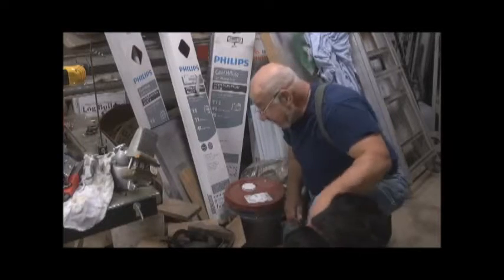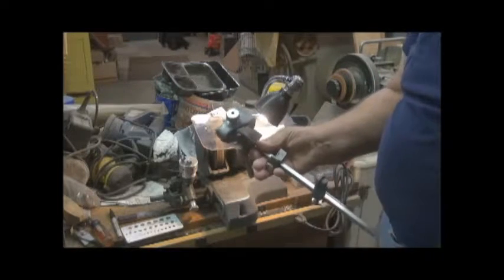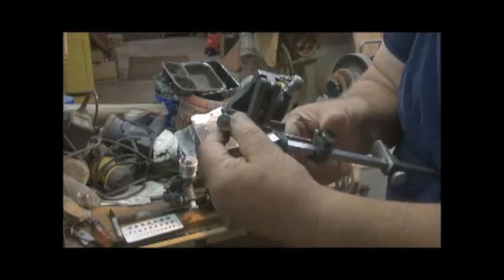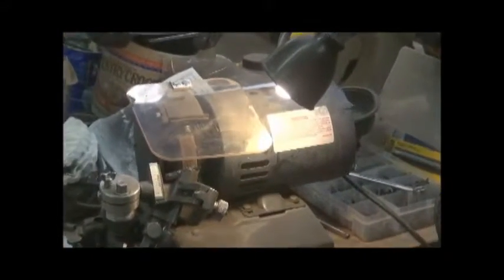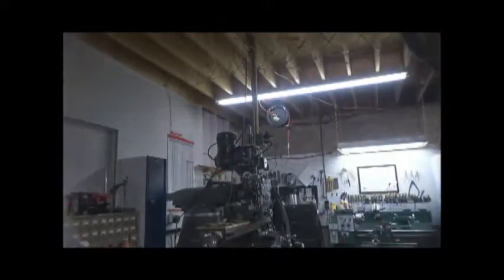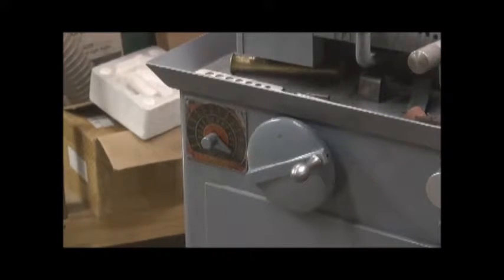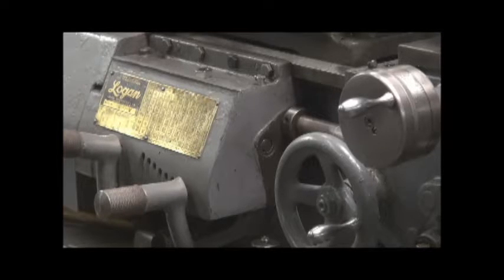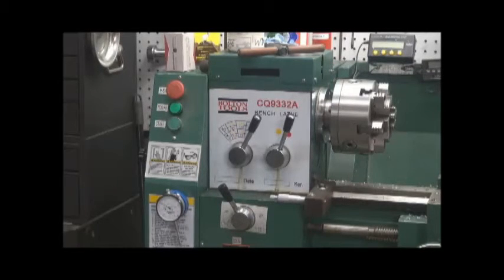Dave's Metal and Woodshop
I have been doing woodworking for over forty years. Now delving into Metal working. I have a Sharp (copy of a Bridgeport) vertical Milling machine, and two metal lathes. A 12 x 30 from Bolton Tools and a Logan 2557V variable speed lathe, circa 1957.

Also have a shop full of woodworking machines.